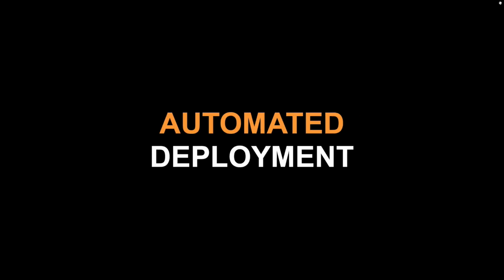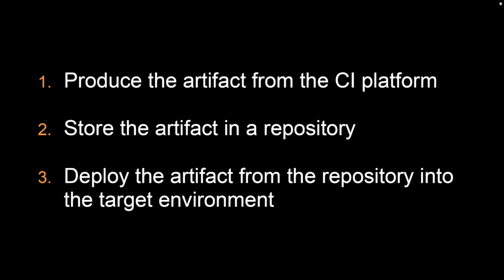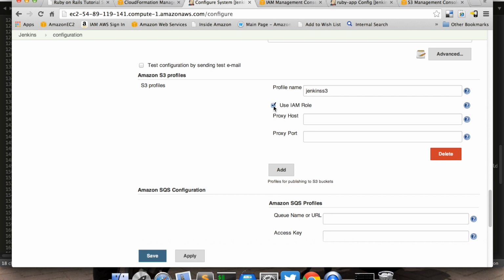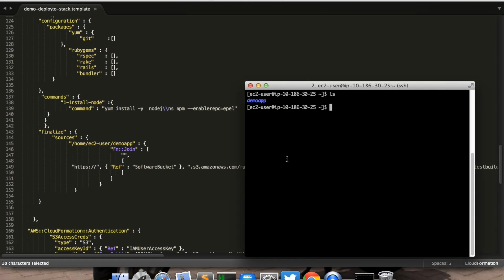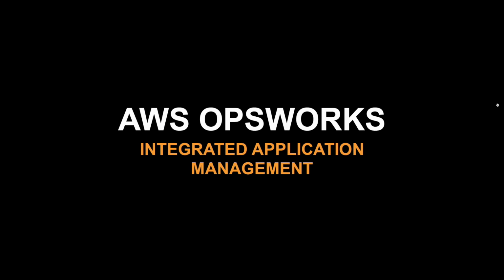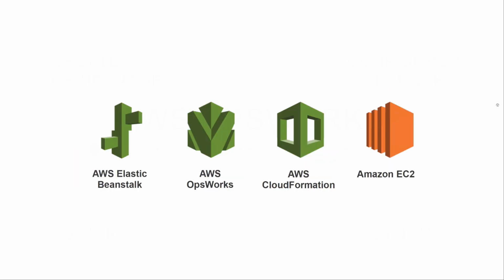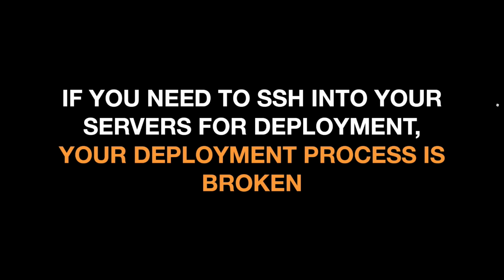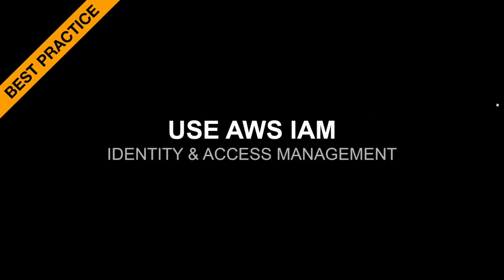DevOps for the Enterprise: Automating Deployments Webinar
The previous webinar in this series, Continuous Integration, illustrated how a development team is able to automate the production of deliverables in a continuous integration environment deployed on AWS. The next step is to deploy those artifacts in a specific environment, which is key when moving to DevOps in order to automate such deployments.

This recorded webinar explains the different services and techniques to automate deployments on AWS, using tools such as AWS CloudFormation, AWS OpsWorks, or PowerShell.

Demos included in this webinar:

 - Creating an AWS CloudFormation template that describes the target environment
  - Deploying the build artifacts onto the target environment.